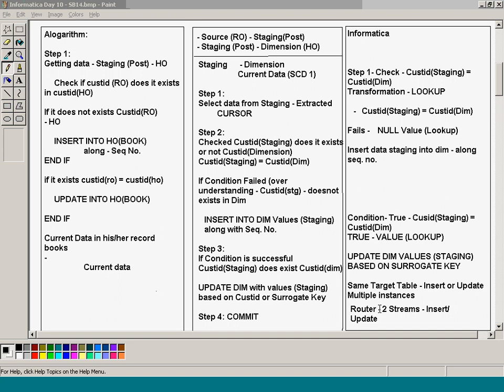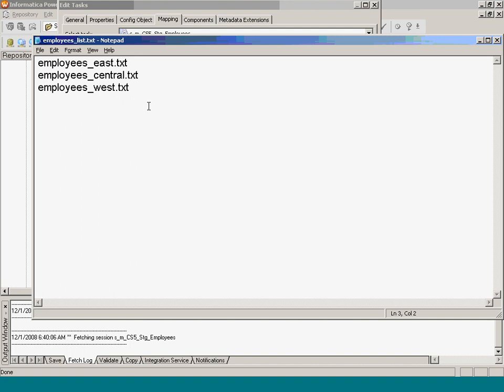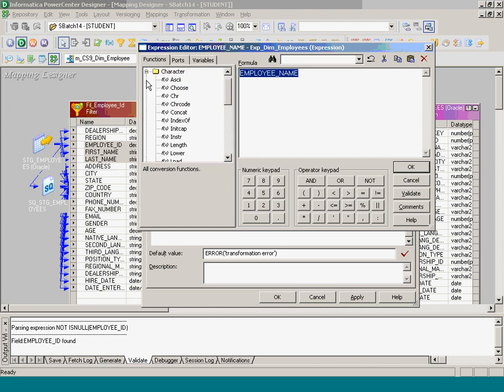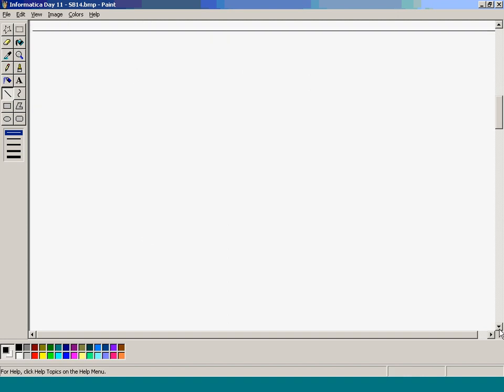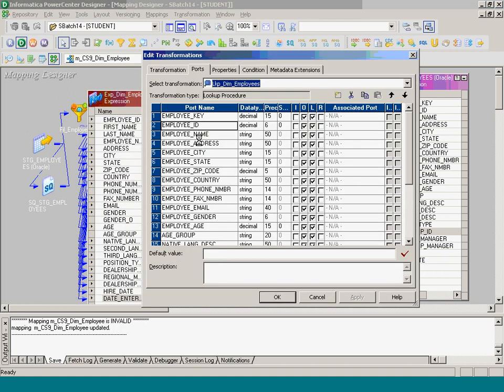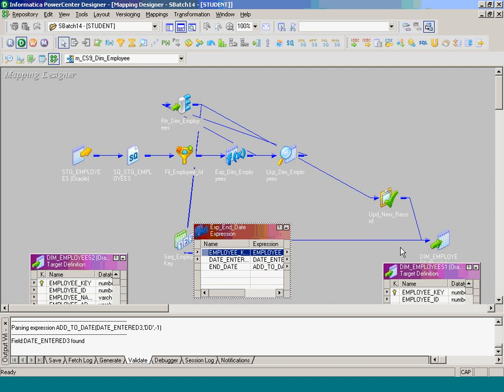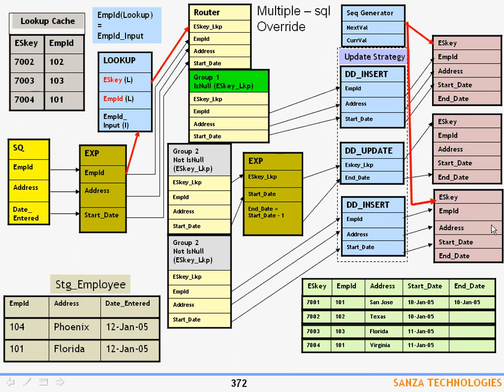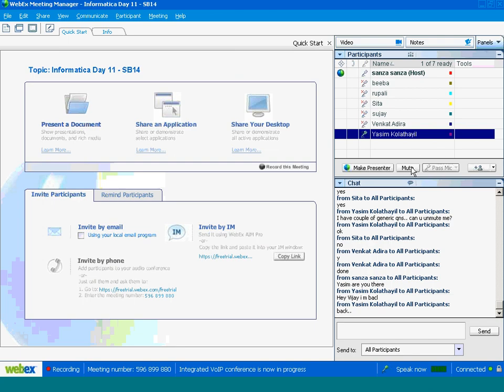Informatica power center transformations 11of17